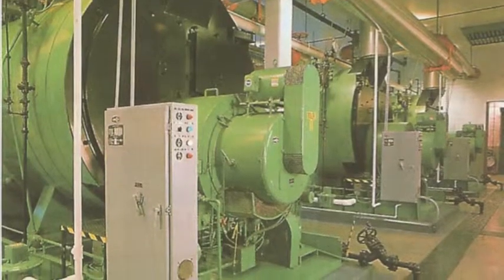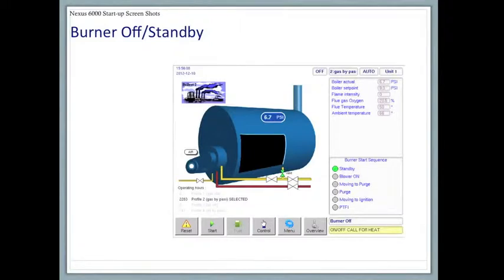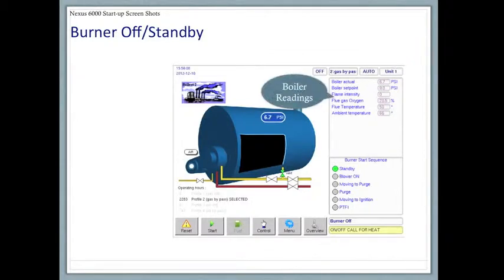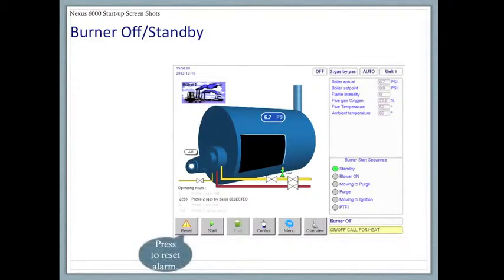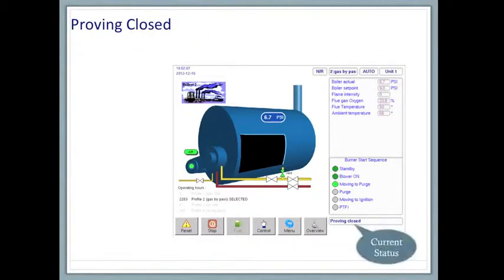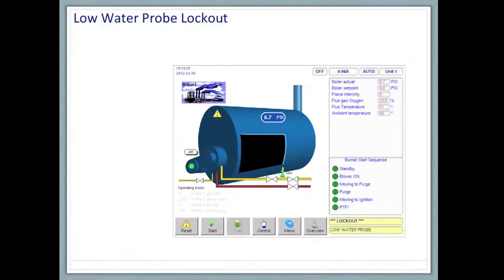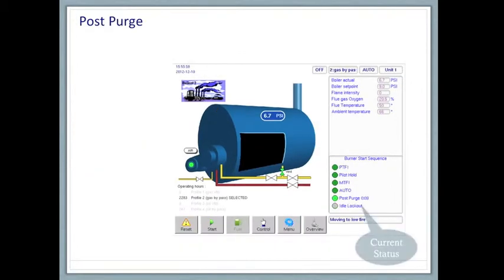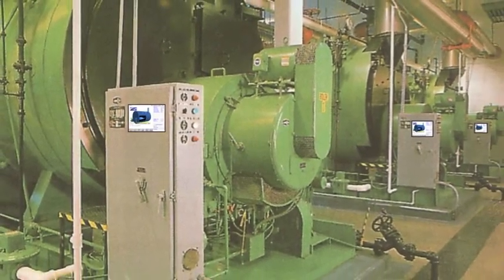Nexus Startup Sequence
Fireye Nexus PPC6000